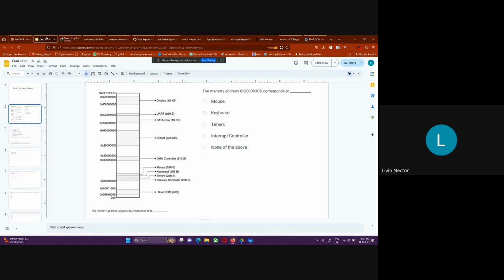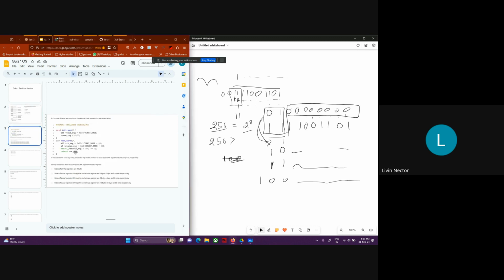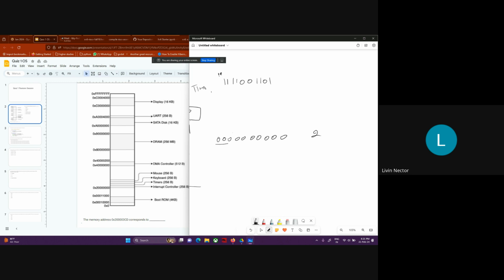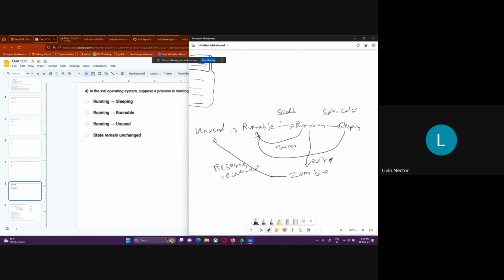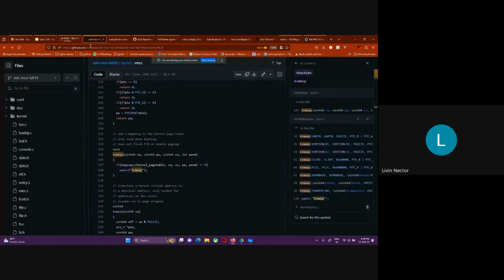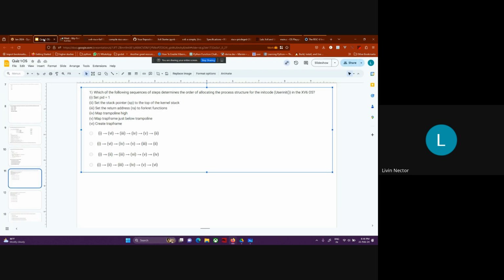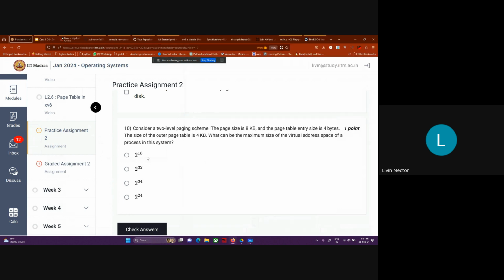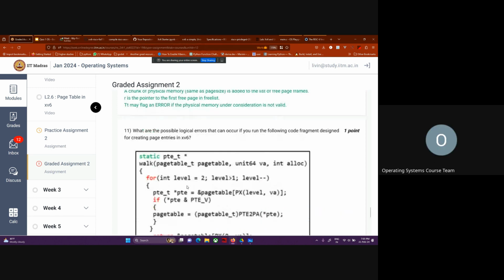Quiz 1 revision session